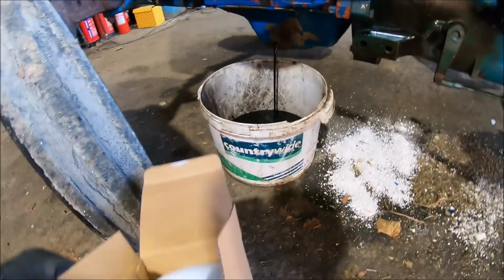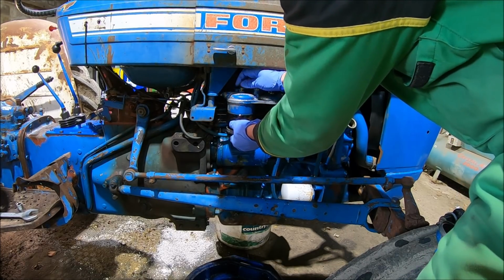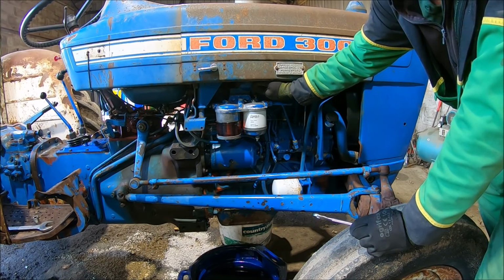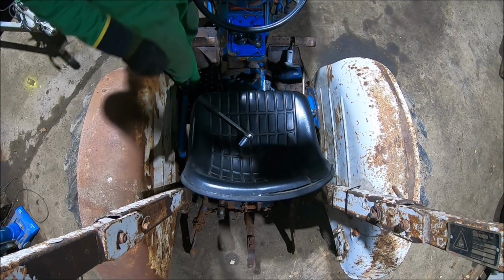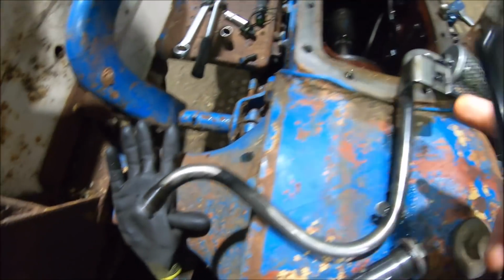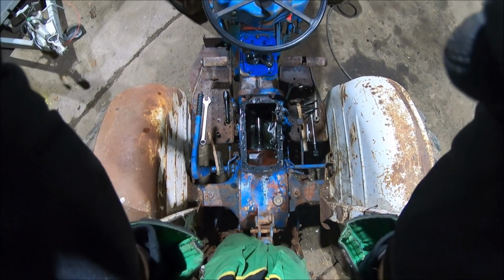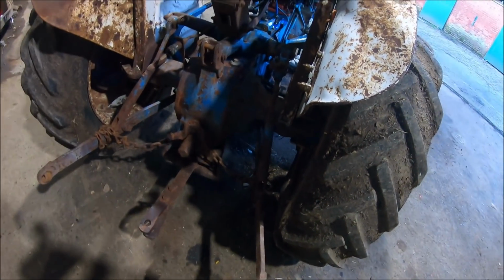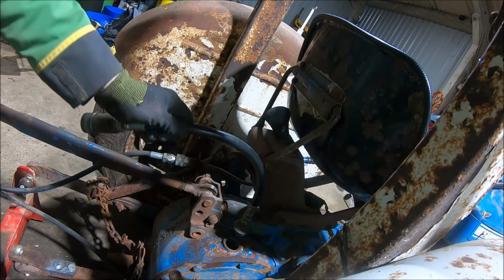Ford 3000 service/rockshaft remove/suction filter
Follow its_a_farming_life_for_me on Instagram

Another episode on the Ford 3000 servicing the engine, removing the rockshaft, checking the suction filter and re-sealing the rockshaft piston.

for more : )